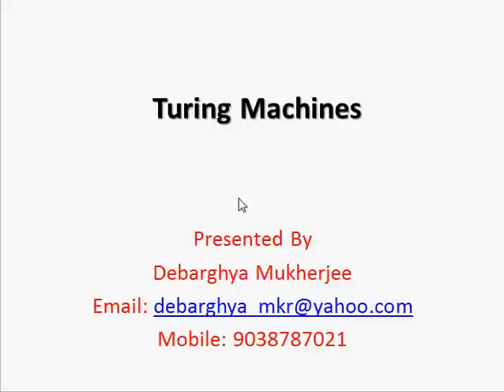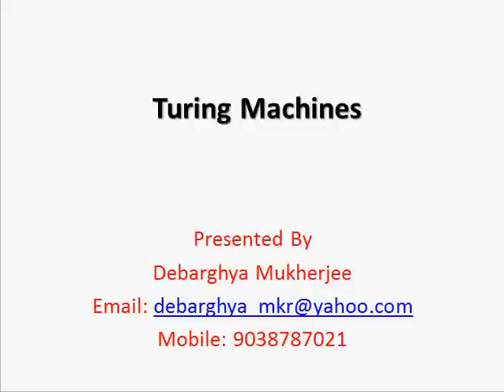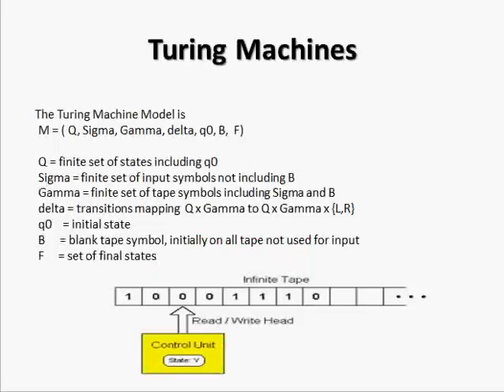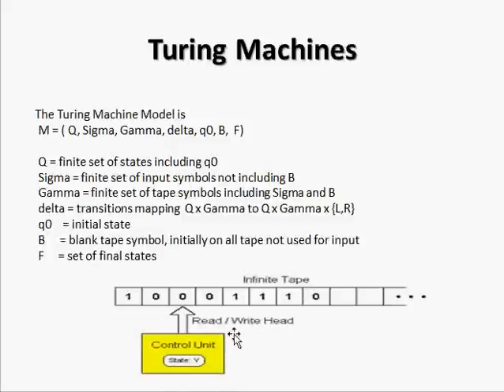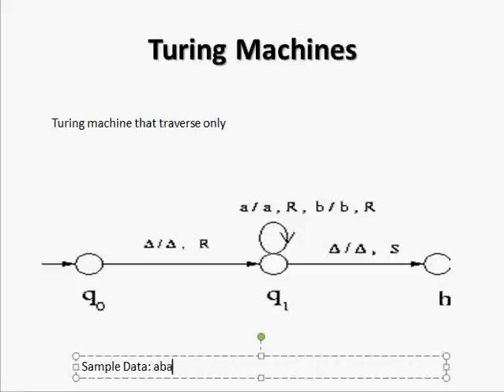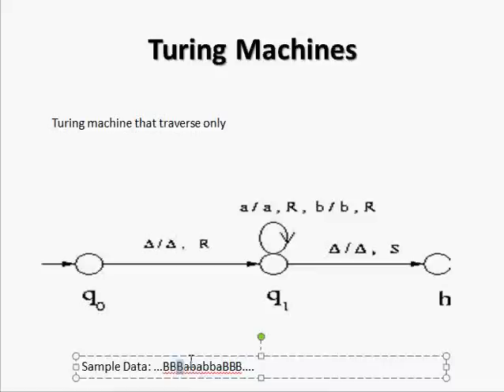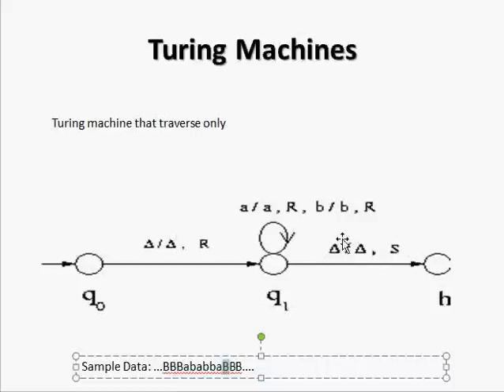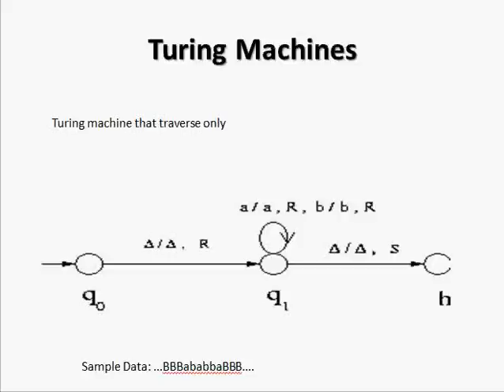Turing machine in Automata : Part 1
A Turing machine is a theoretical computing machine invented by Alan Turing (1937) to serve as an idealized model for mathematical calculation. A Turing machine consists of a line of cells known as a "tape" that can be moved back and forth, an active element known as the "head" that possesses a property known as "state".
We are going to give several example of Turing machine in this video.